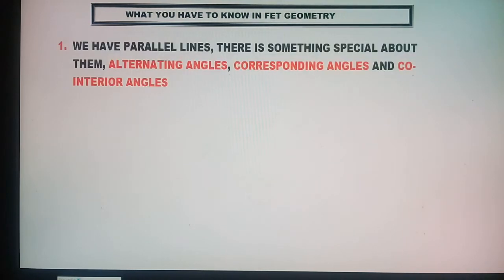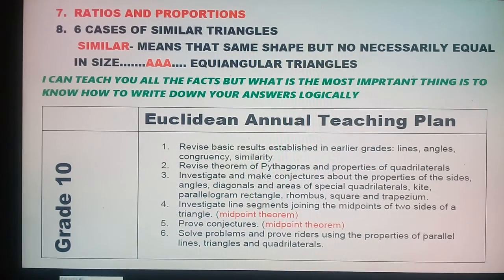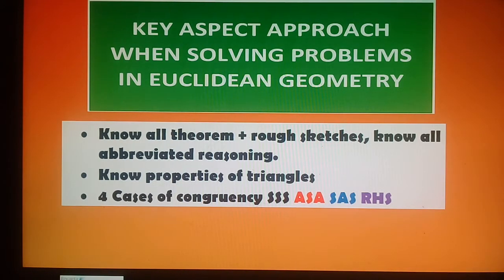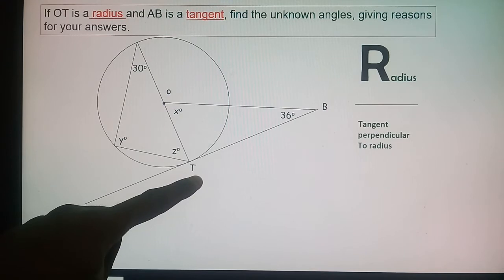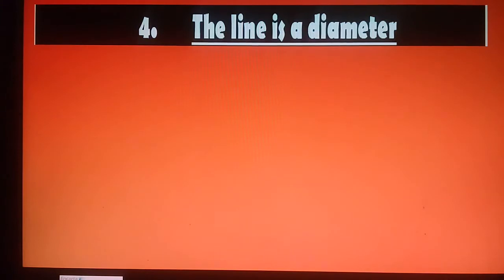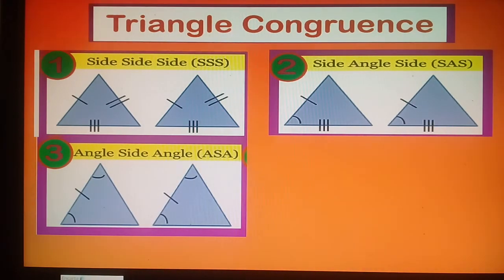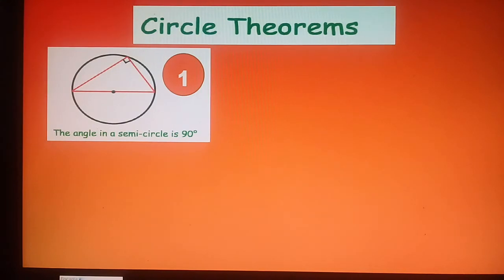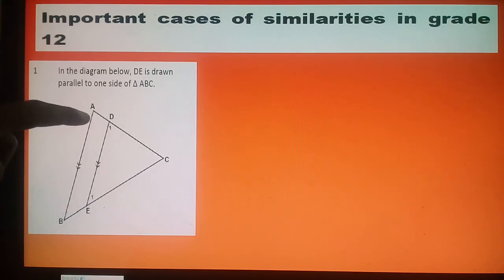part 1 EXCEL!!!! EUCLIDEAN GEOMETRY HINTS AND IMPORTANT FACTS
Young maths teacher presenting hints on the important facts for grade 10 to 12 euclidean geometry.0733318802